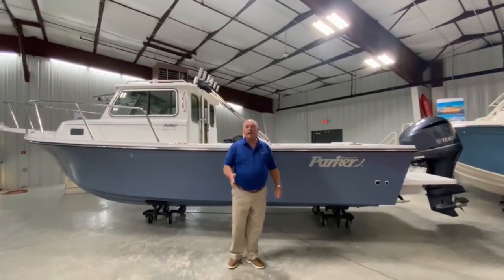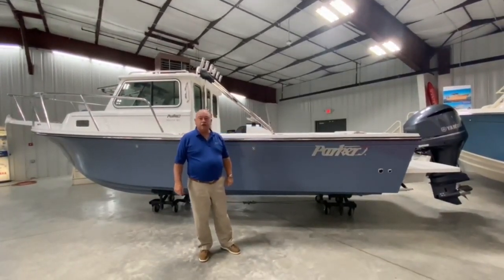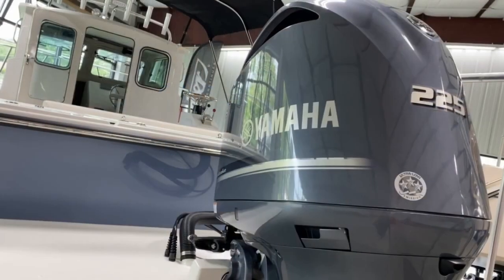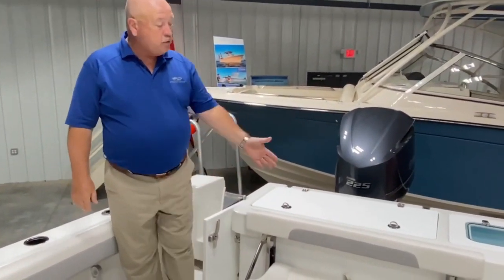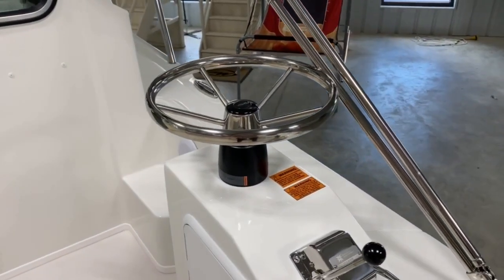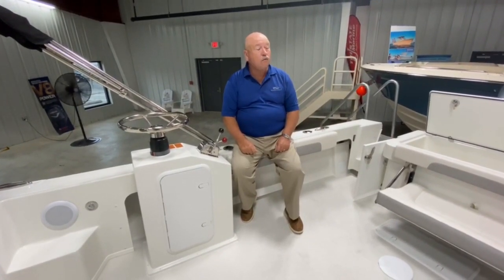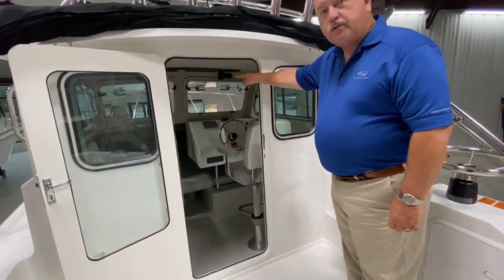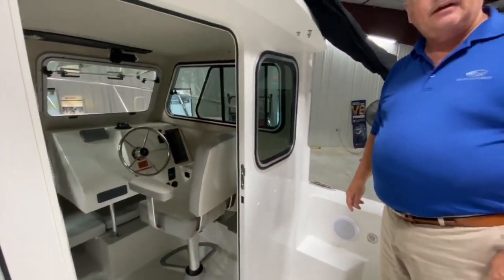2021 Parker 2320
Sales Advisor, Ron Young walks you through the Parker 2320 Sport Cabin Pilot House.